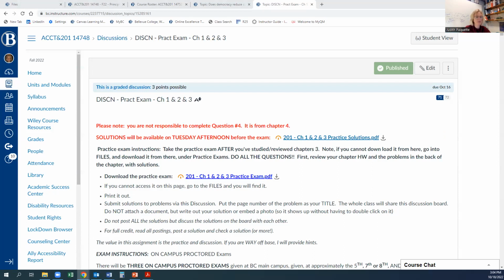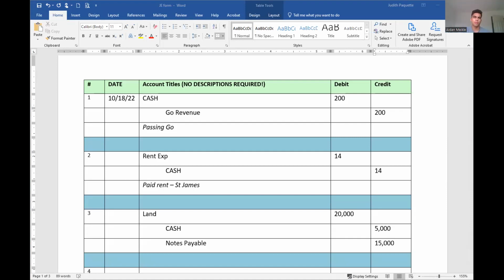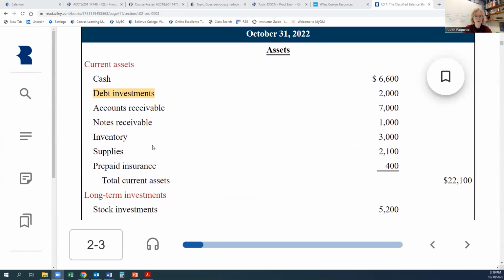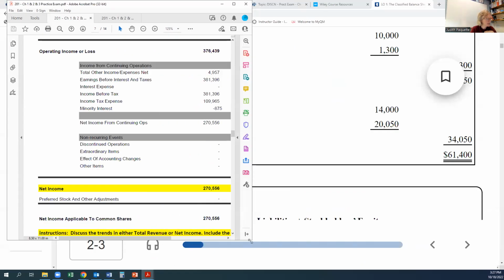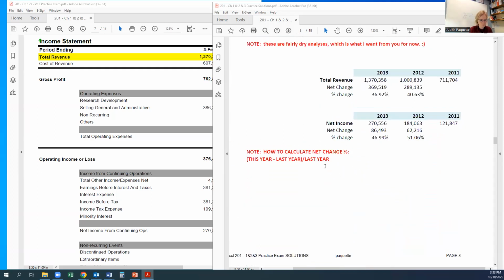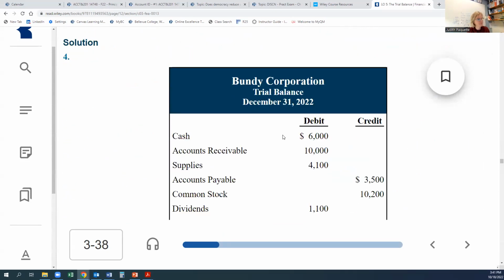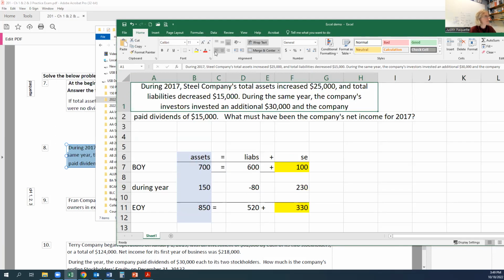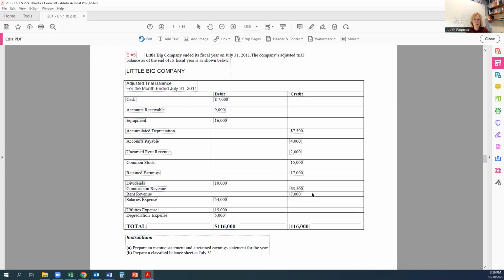Acct201 Zoom 2022 10 18